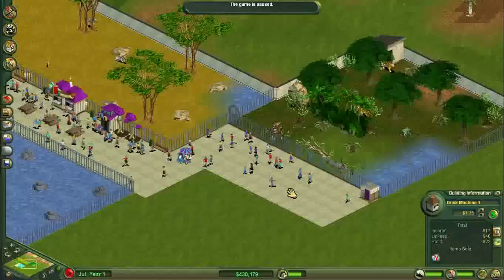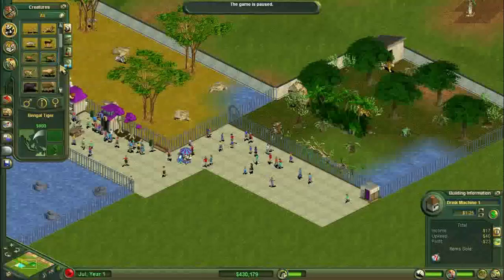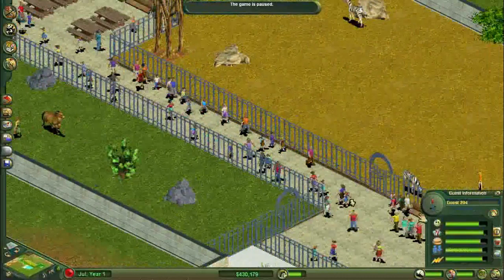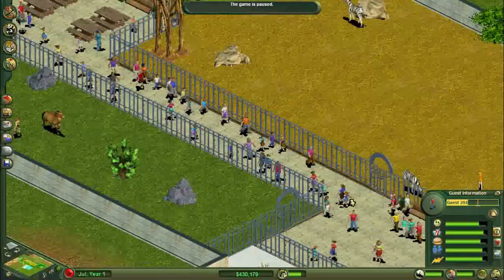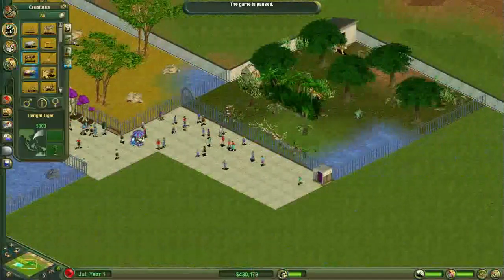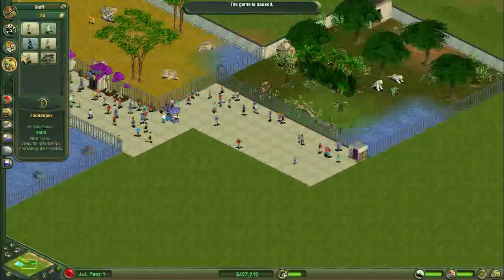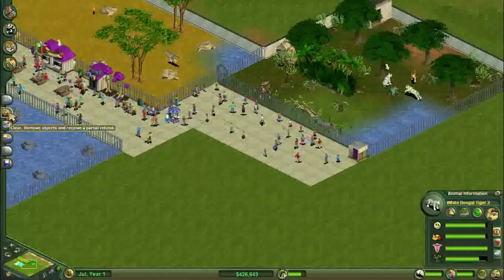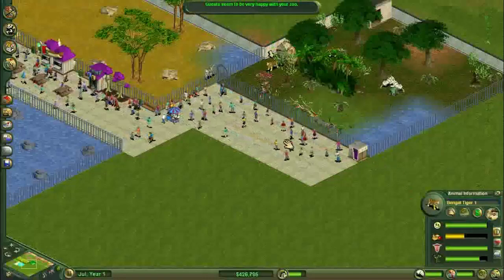Starting your own Zoo Tycoon Zoo - Part 5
Enjoy the next Zoo Tycoon video in our series. We cover unlocking endangered animals including the 'White Bengal Tigers'.
I finish off by showing you how to unlock the photobooth.